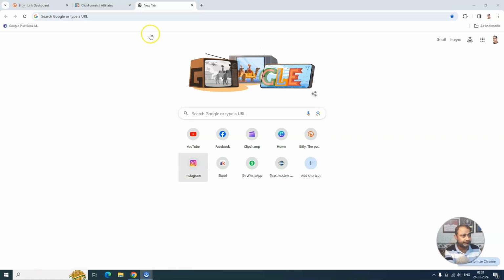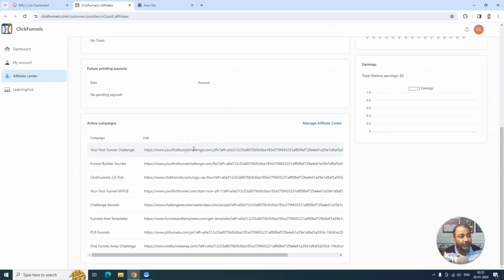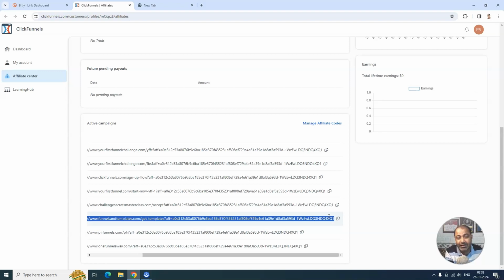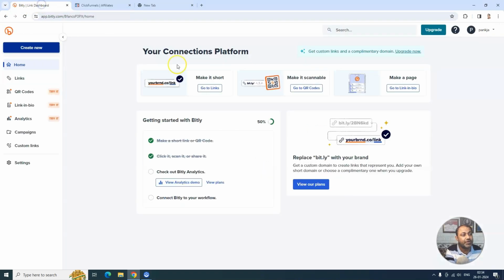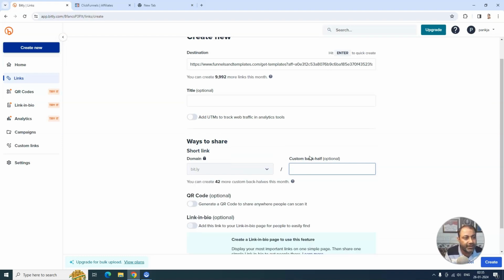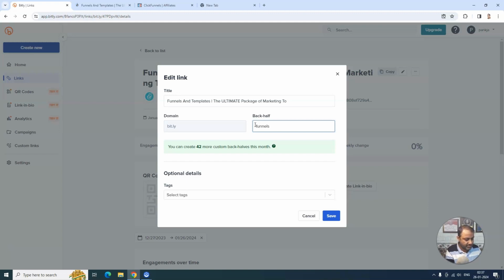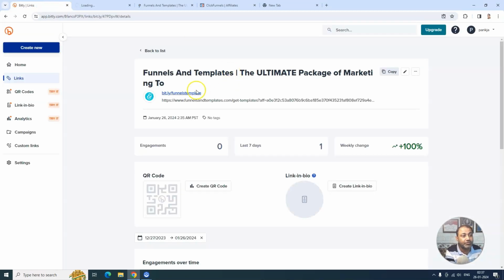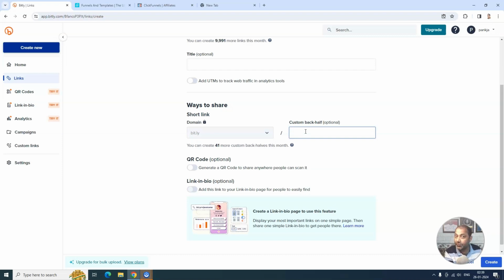How To Shorten Your Affiliate Link Using Bitly So You Can Promote Affiliate Product In A Right Way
In this episode of affiliate uncle on fire, I am going to show you how to shorten affiliate link using bitly so you can promote affiliate product in a right way.

So if you are an affiliate marketer and doing affiliate marketing and don't know how to shorten affiliate link so you can promote affiliate products then watch this episode till the end.

Want to work with my 7 Figure Mentor so you can build 6 figure business online? If yes join below and yes don't forget to join his FREE group where he shares free tips and strategies.

Here is the link to get more details on Digital Millionaire Course

💡💡RESOURCES💡💡

We don't give any guarantee that you will be making money doing affiliate marketing business or buying any course or program through my affiliate links as it depends on your efforts and other factors. I am sharing the tips and methods that worked and working for me. So please apply your due research and diligence before taking any decision.